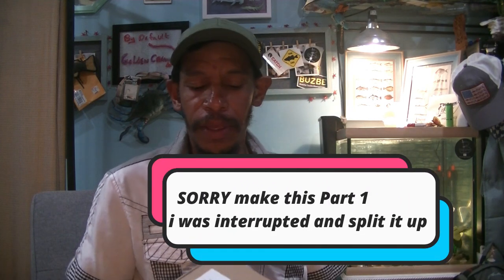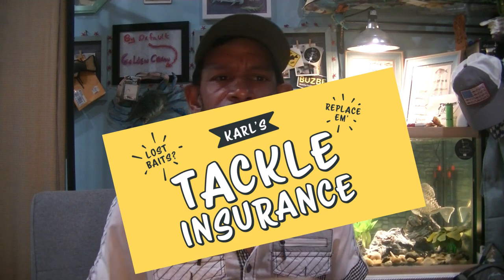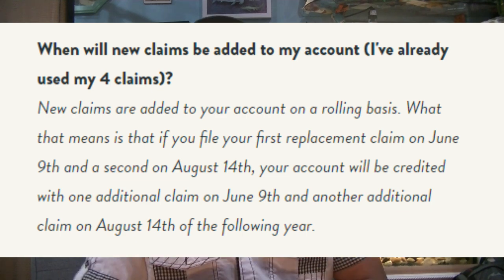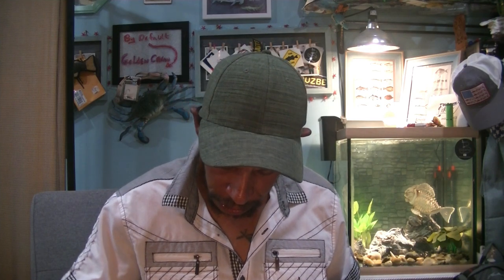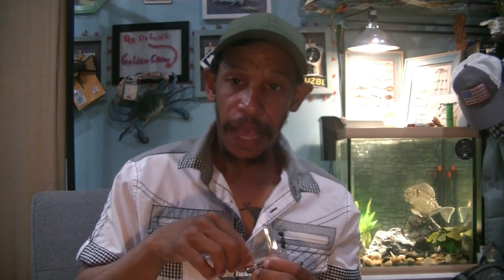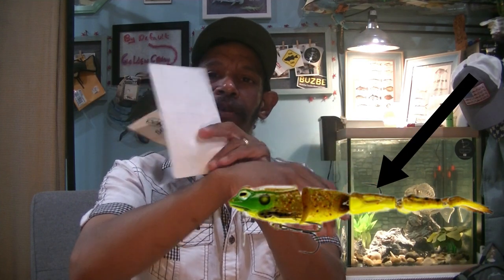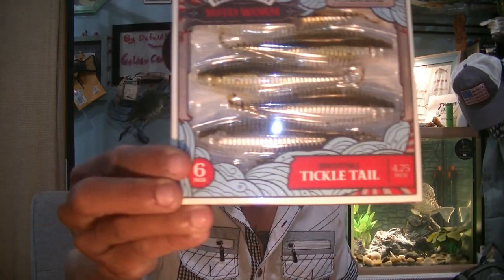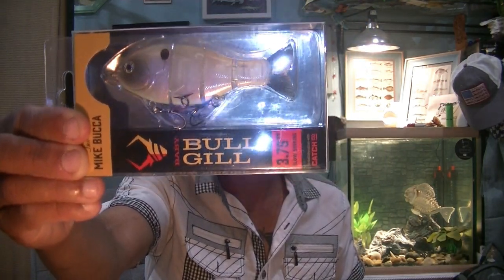Karls Bait & Tackle Insurance